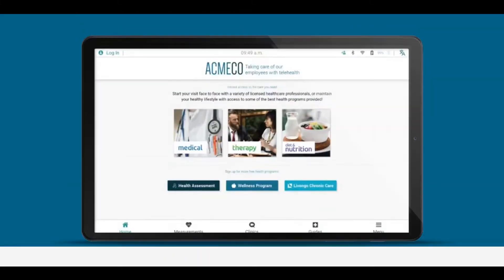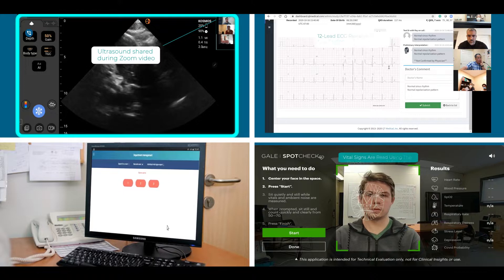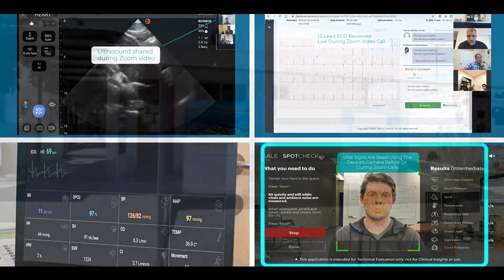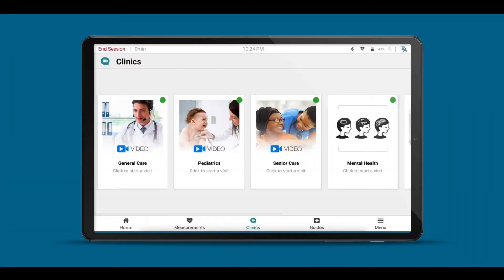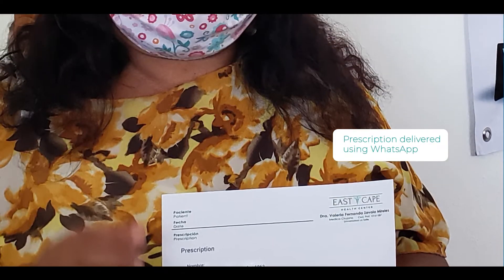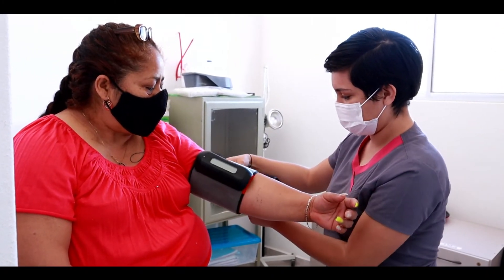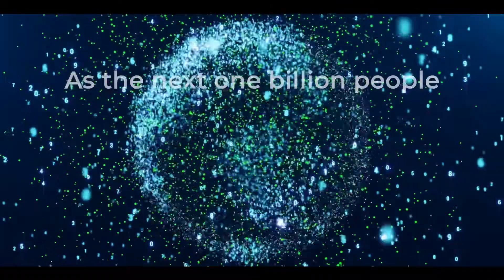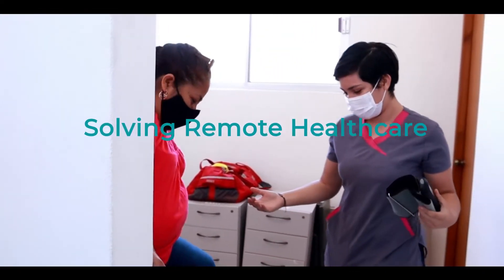Solving Remote Healthcare | GALE eClinic Introduction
GALE eClinics are next-gen point-of-care platforms that seamlessly integrate leading mobile and healthcare technologies into smart, cost-effective solutions such as Telehealth Carts, Healthcare Kiosks, and Portable Telehealth Kits.